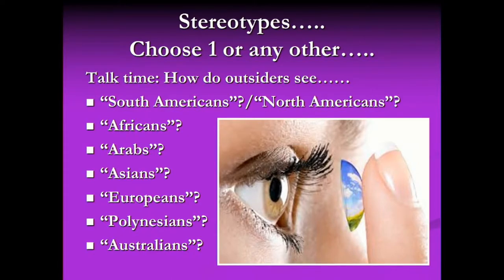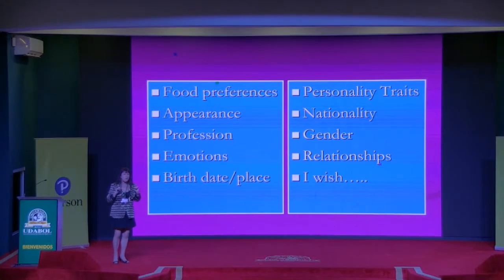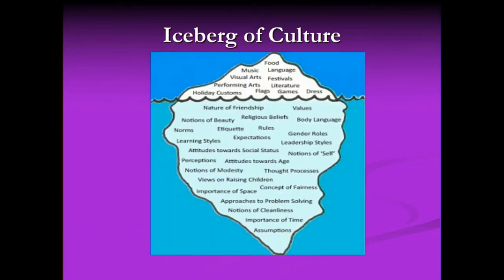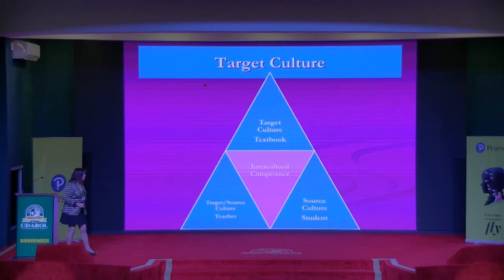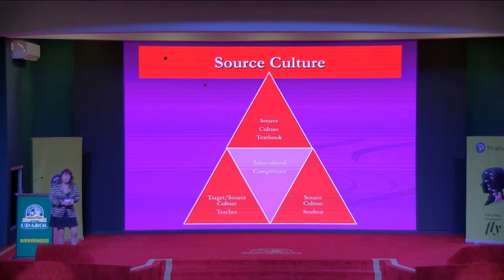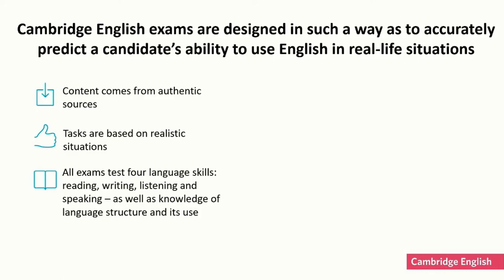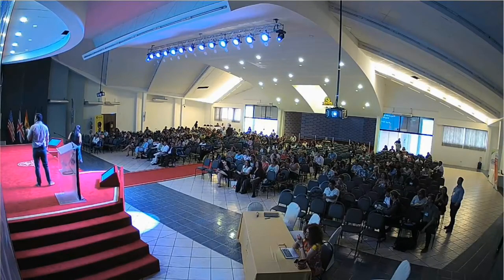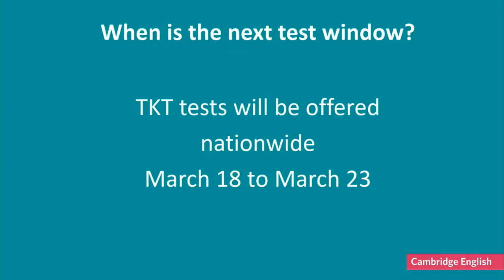XXIV INTERNATIONAL CONVENTION FOR ENGLISH TEACHERS